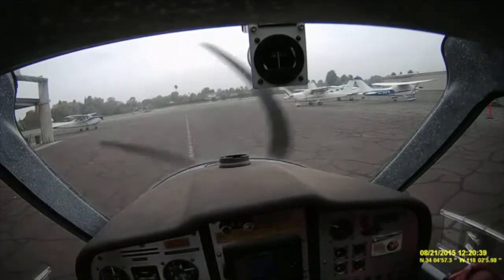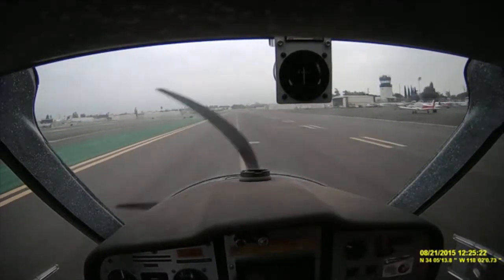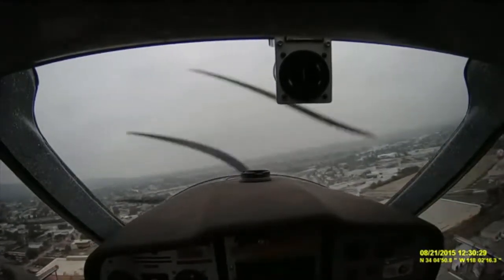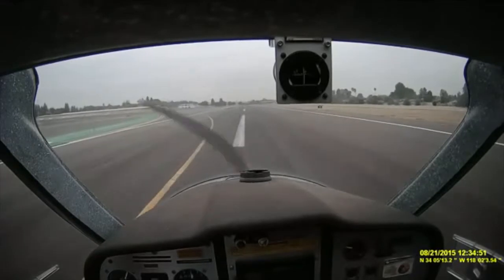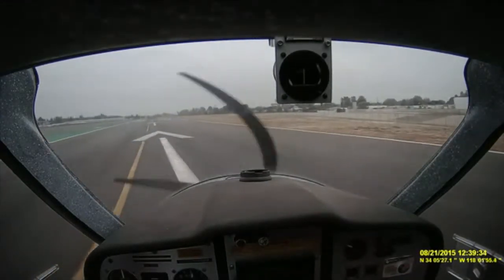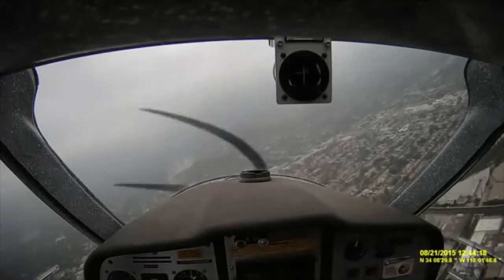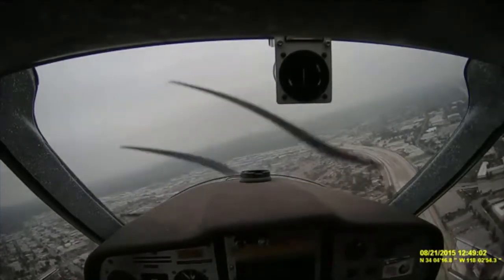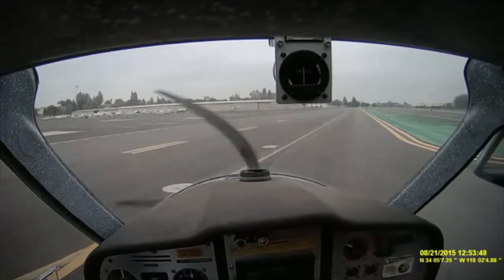A Hazy Day in the Pattern at KEMT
I'm a student pilot, and my airplane has been in to the mechanic off and on for about the last 3 1/2 weeks. Since it's been a while since I last flew I asked my instructor to take a few laps around the pattern with me. Hazy day, but it was SO nice to get back in the air that it didn't matter. Filmed with a Cobra CDR 840 dashcam, with cockpit audio imported into iMovie. Aircraft: Flight Design CTSW.